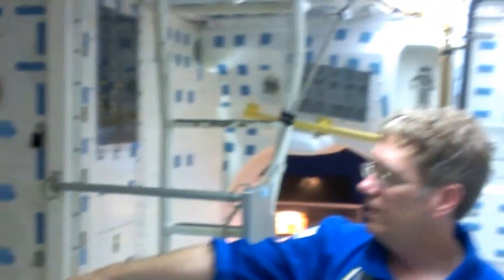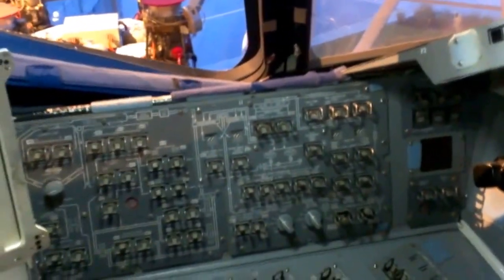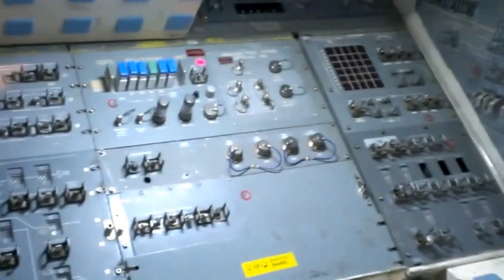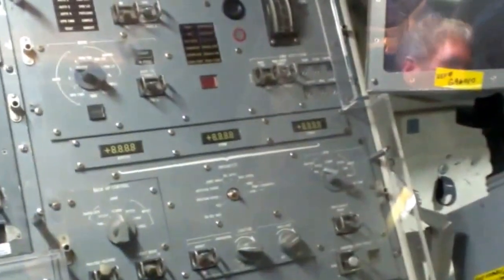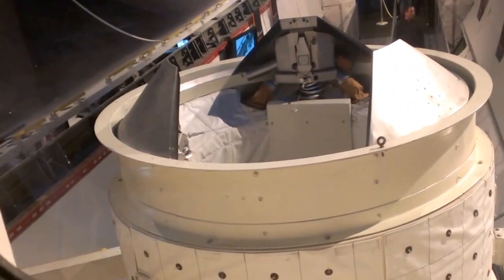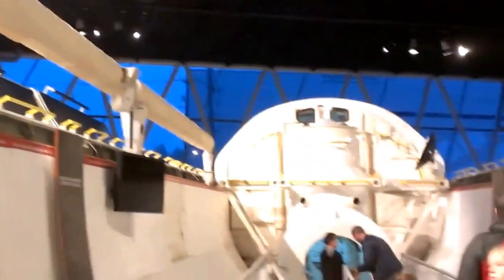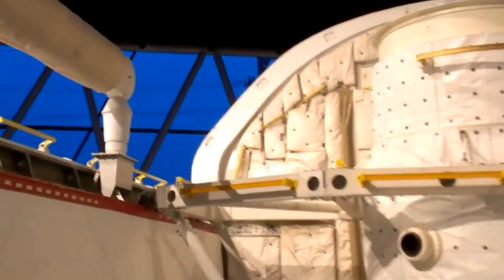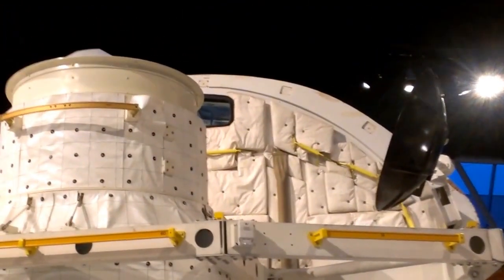Space Shuttle Simulator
I got a private tour of the Space Shuttle Simulator that is new to the Seattle Museum of Flight